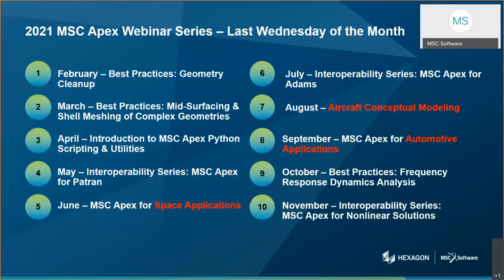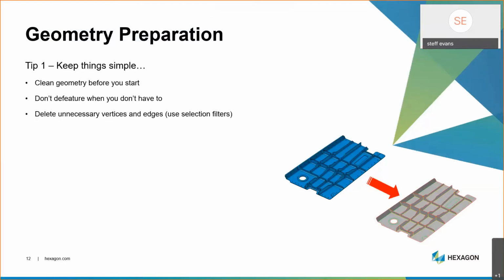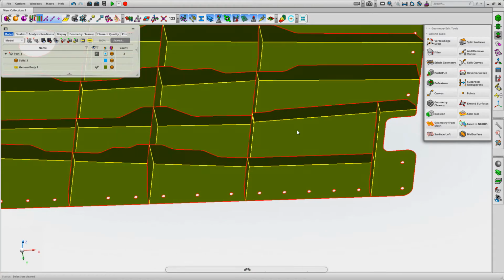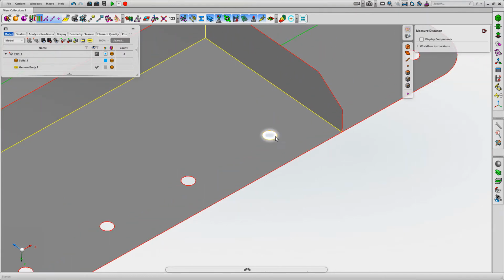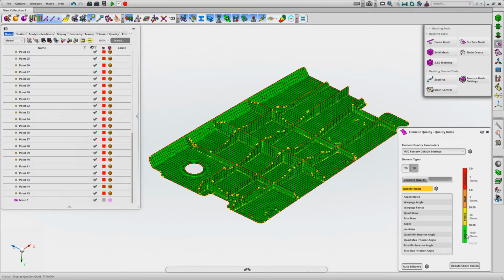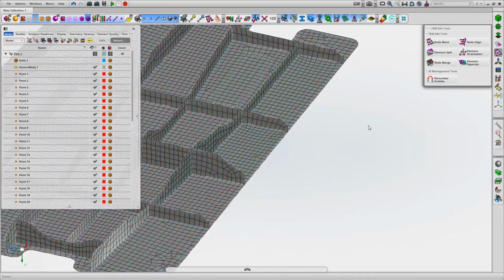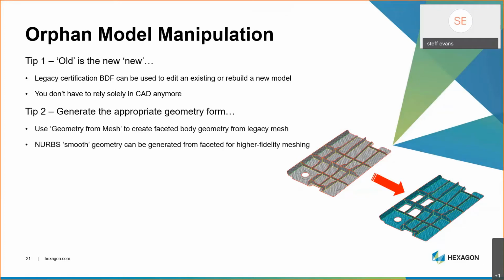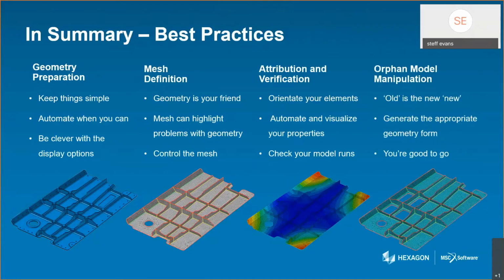Evotech CAE | MSC Apex Best Practice Series | Mid-Surfacing & Shell Meshing of Complex Geometries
We recently presented a webinar ‘Mid-Surfacing & Shell Meshing of Complex Geometries’ in conjunction with MSC Software, looking at best practices in MSC Apex.

This was focused on a typical aerospace component, a thin-walled machined shear panel, with the following,

- Multiple Features
- Variable Thickness
- Fastener Holes

We highlighted a couple of different approaches to maximise efficiency for this type of structural component,

Workflow 1 – ‘CAD to Results’
- Geometry Preparation (09:43)
- Mesh Definition (23:16)
- Attribution and Verification (34:26)

Workflow 2 – ‘Legacy FEA Model’
- Orphan Model Manipulation (49:00)

A Q&A session was held at the end of the webinar.